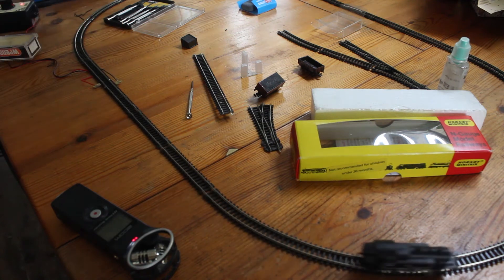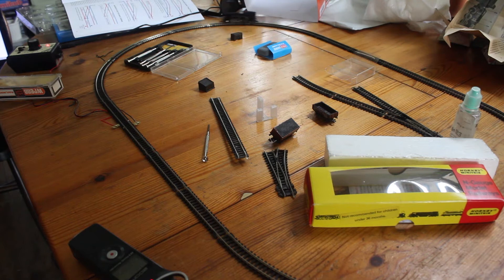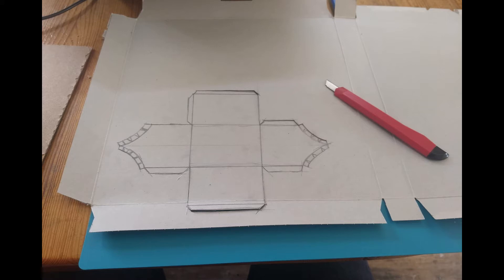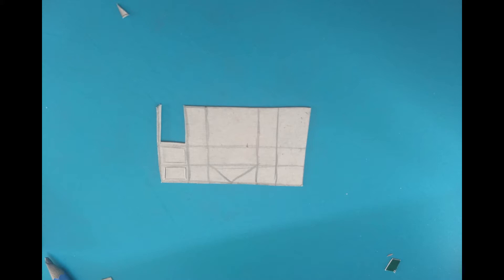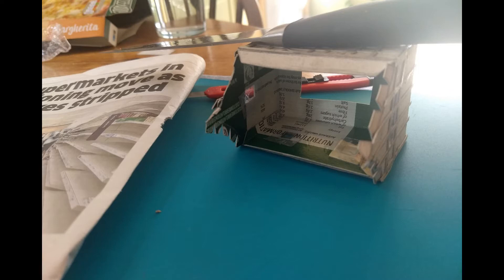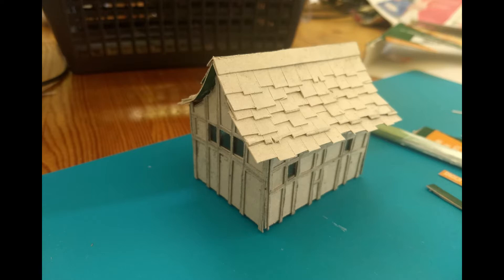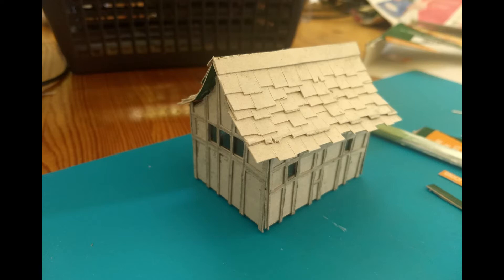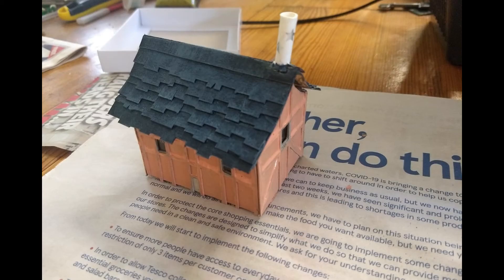Scratch Build Witch's House Vs Metcalfe Gardeners Cottage (n scale)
In this video I scratch build an old crooked witch's house, and also put together a cardboard kit of a cottage made by Metcalfe